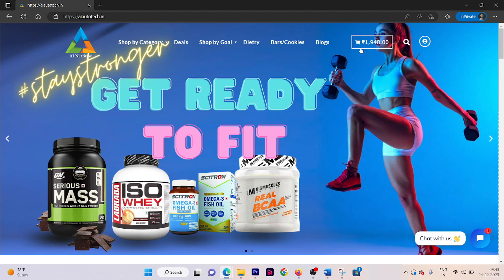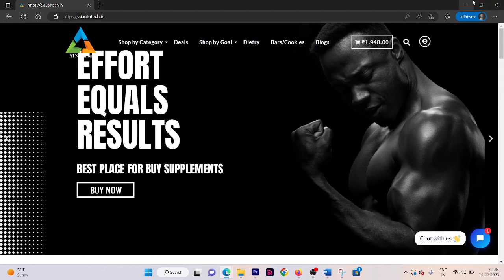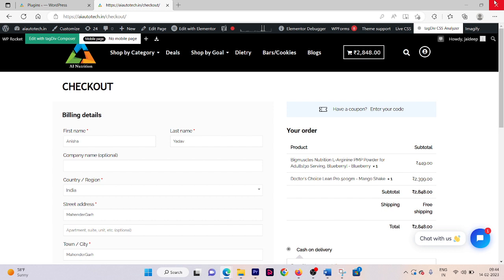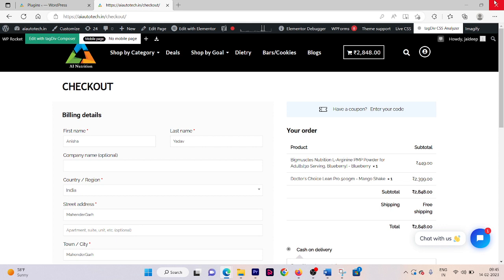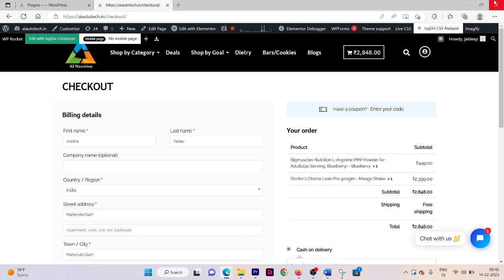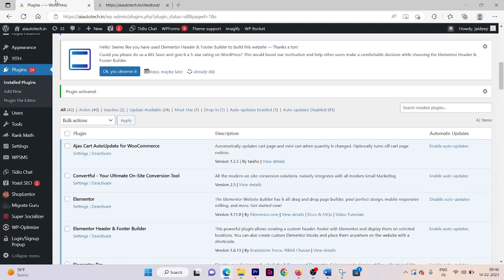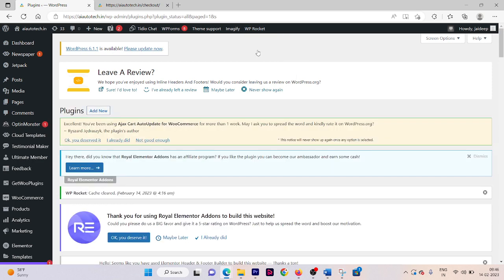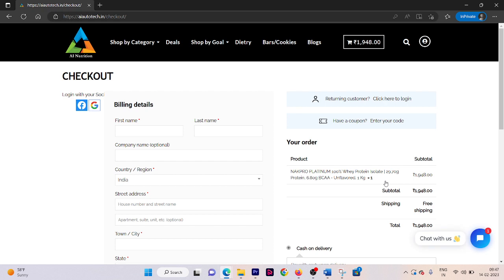Checkout Page Redirecting to Home? How to Fix This Common woo-commerce Issue in 2023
Are you frustrated by an issue with your e-commerce checkout page that redirects your customers to the home page instead of allowing them to complete their purchase? This problem can be a major obstacle to your online sales, but fortunately, there are several solutions you can try. In this video, we'll explain the most common reasons why this issue may occur and provide you with a step-by-step guide to fix it. With our tips, you'll be able to improve your checkout page and ensure a smooth and easy purchase experience for your customers.